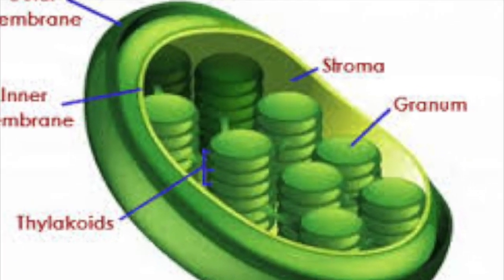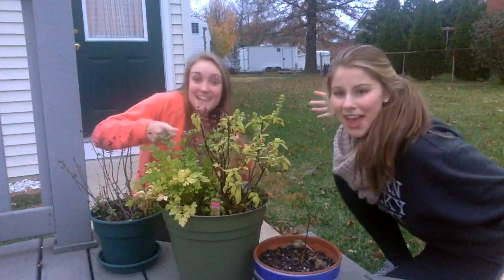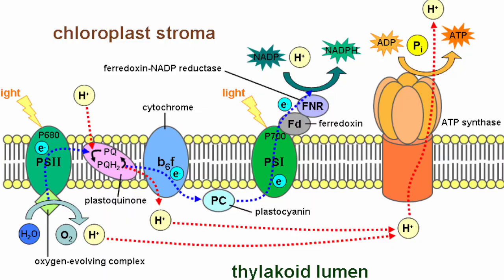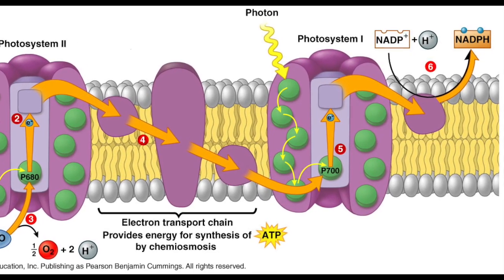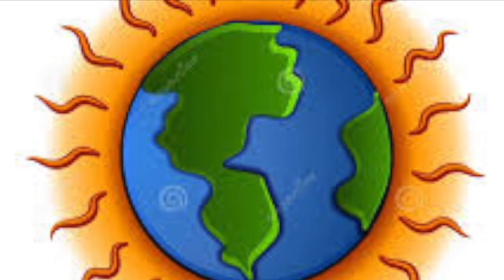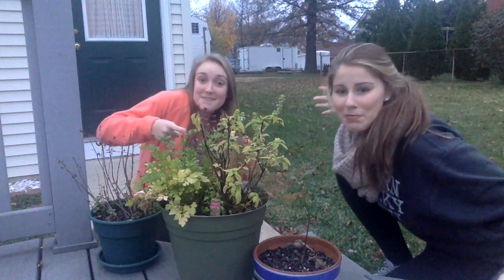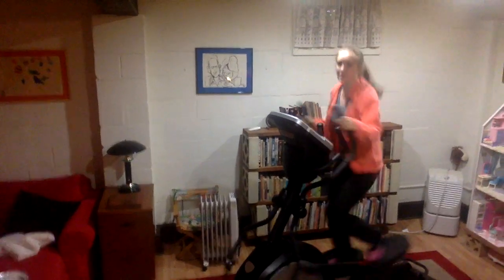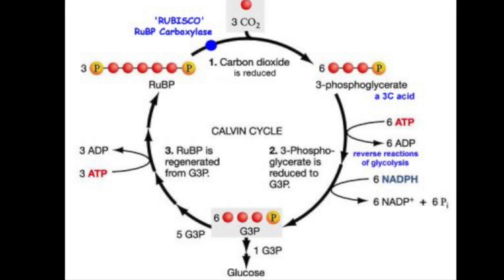Sexy Back Photosynthesis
Bio Project